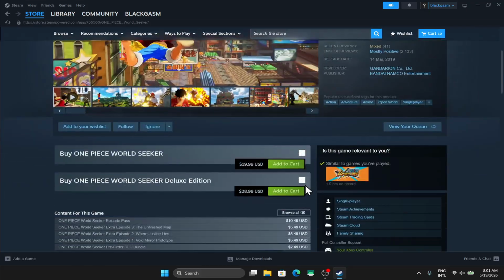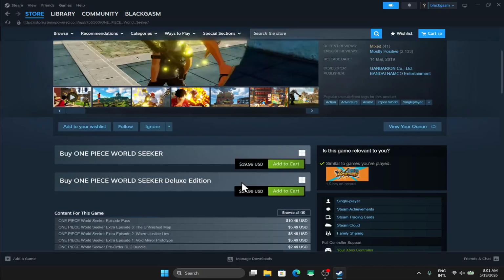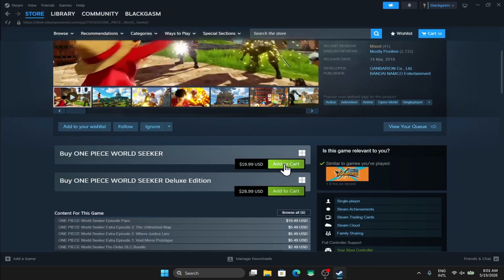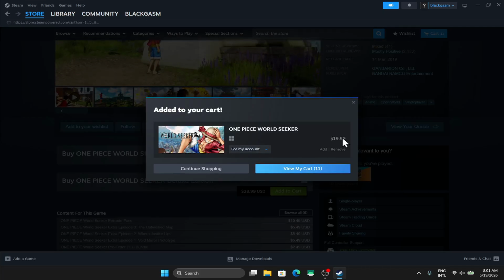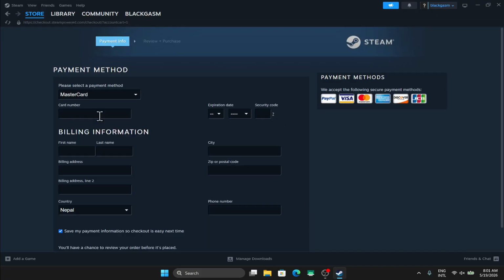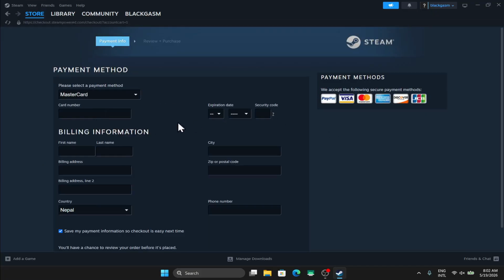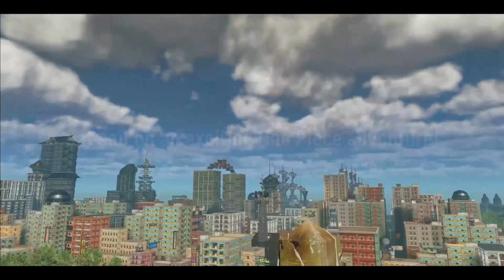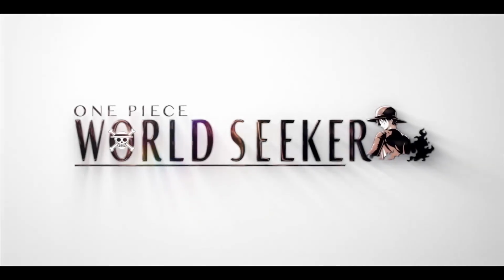How to Install One Piece World Seeker on PC (2026)?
Want to install One Piece World Seeker on your PC? In this beginner-friendly tutorial, I’ll show you step-by-step how to download, install, and set up the game properly so you can start playing without errors or confusion.

This guide is perfect for beginners who are new to PC gaming or not sure where to install the game safely.